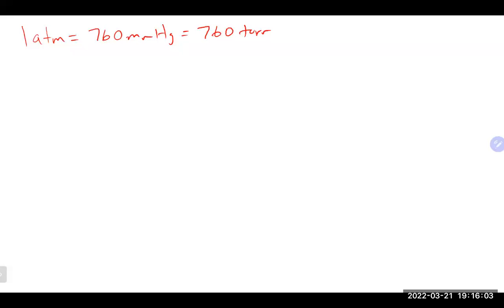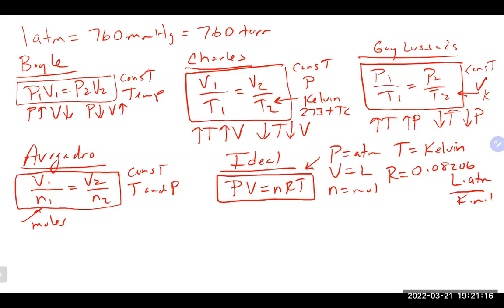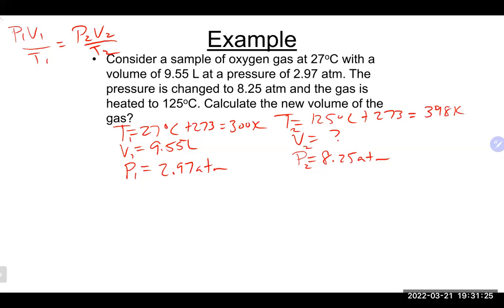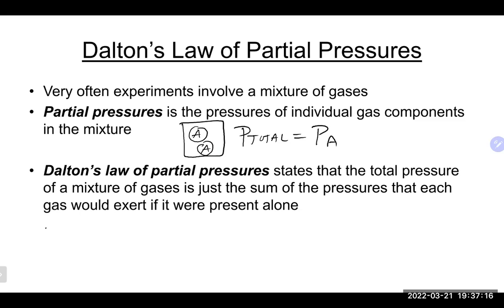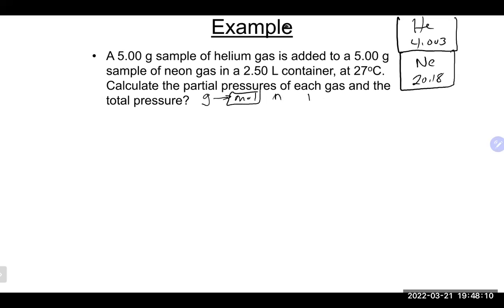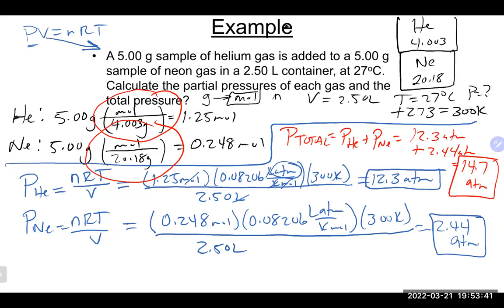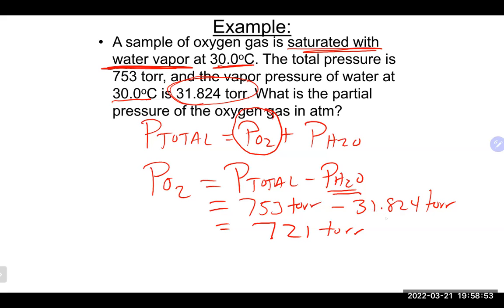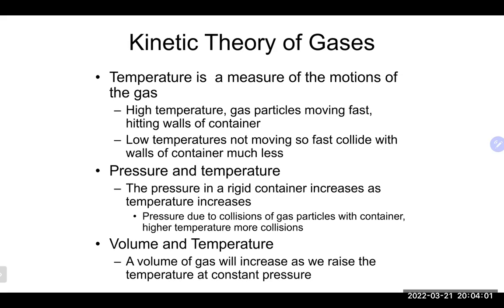Chem 110 Discussion Lecture 3/21/22 (Ch 8)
We lectured on Ch 8 (combined gas law, daltons law of partial pressures, kinetic molecular theory of gases)